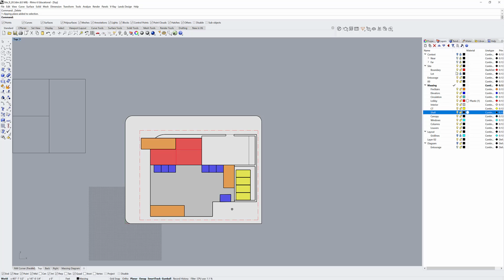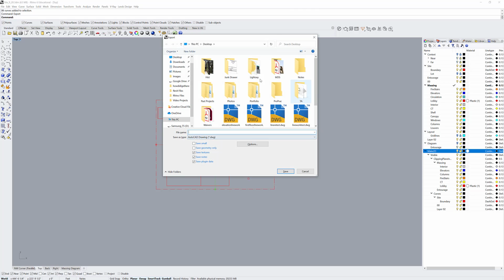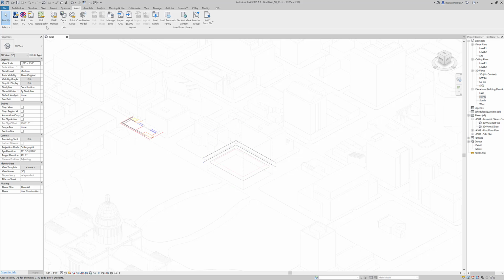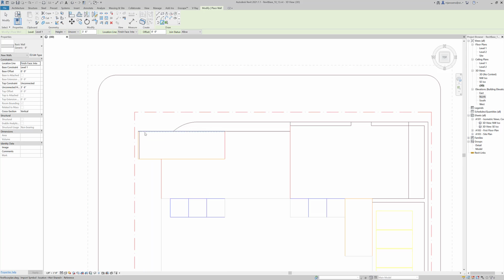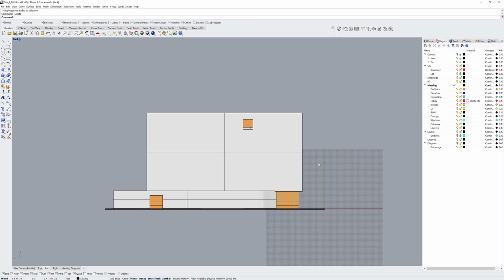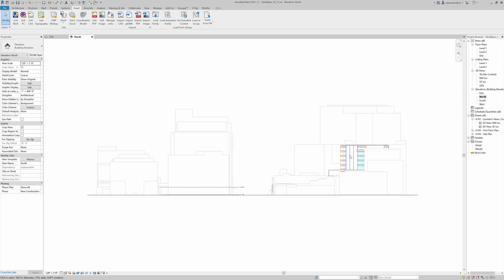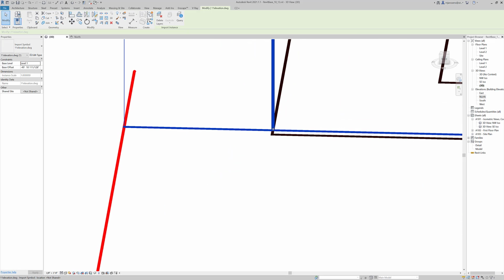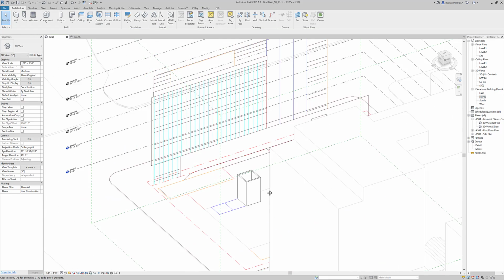6.02 Rhino Linework to Revit